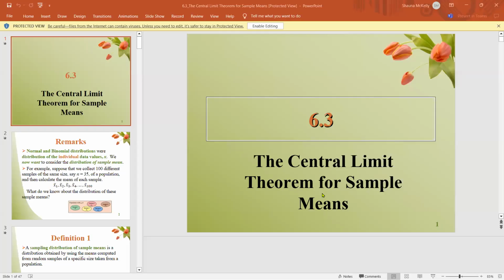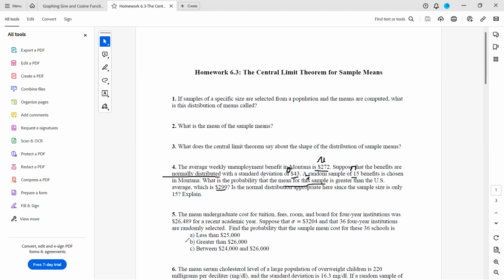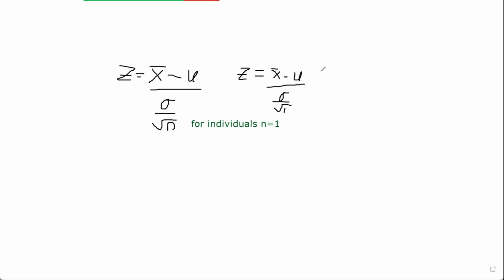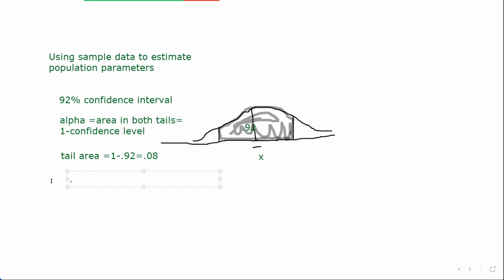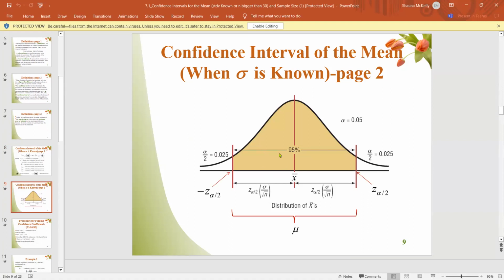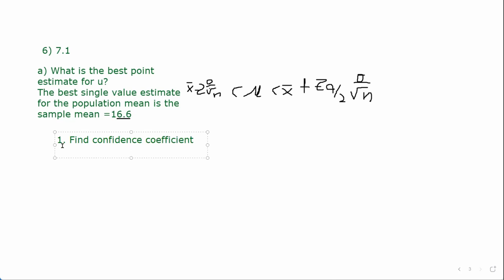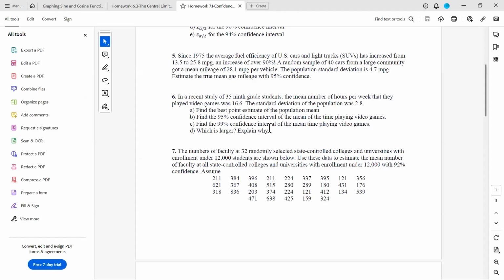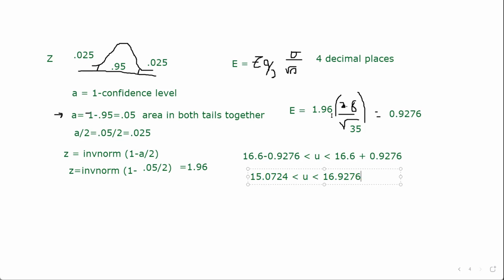Embedded Tutoring Math 112 October 24, 2023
In this video, Shauna discusses an example of applying the normal distribution and procedures for constructing a confidence interval for one mean when the population standard deviation is known.